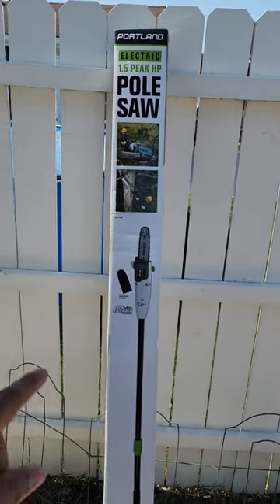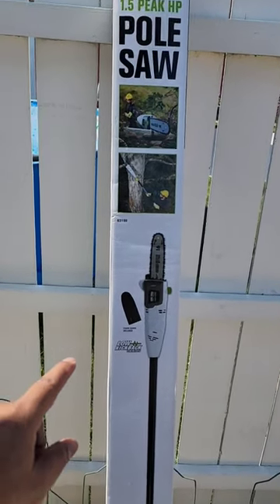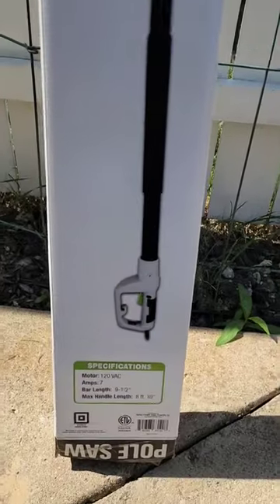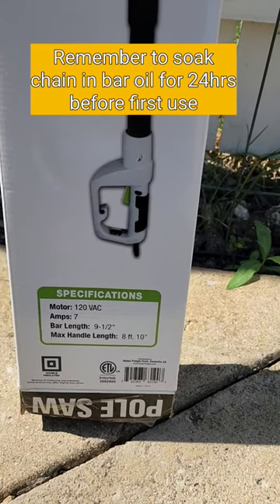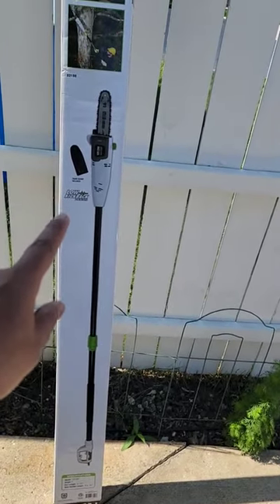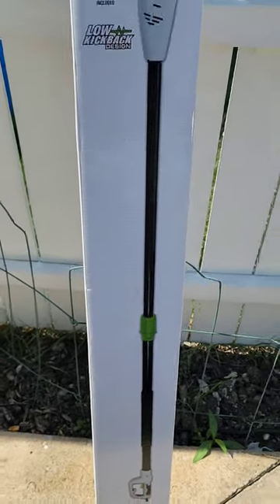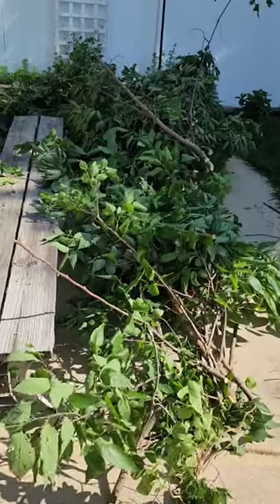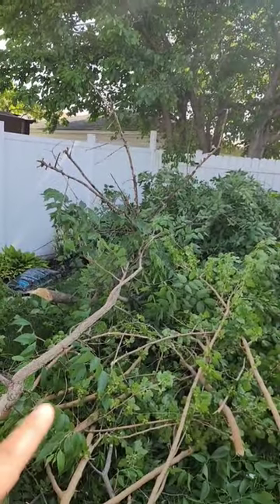You will need this Harbor Freight on sale Portland Electric Pole Saw!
The Harbor Freight Portland Pole Saw is inexpensive and when cared for it will meet most of your expectations. This saw is designed for DIYers and city dwellers its not rated for profesional use. When on sale it will impress you with its ease of use and low price. Make sure to get the Harbor Freight Insurance this is one item that should get it as the tightening pole extension screw does strip easily.